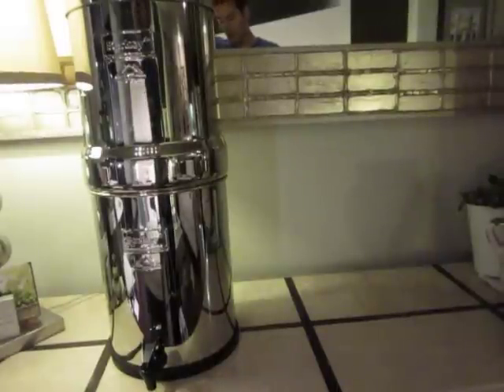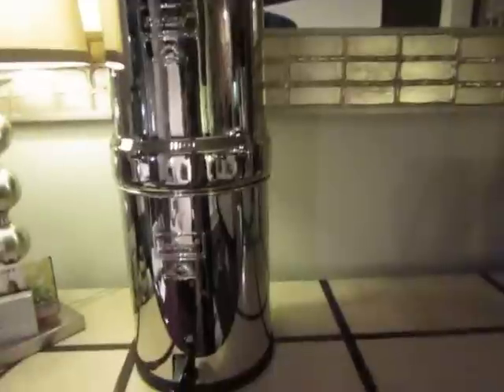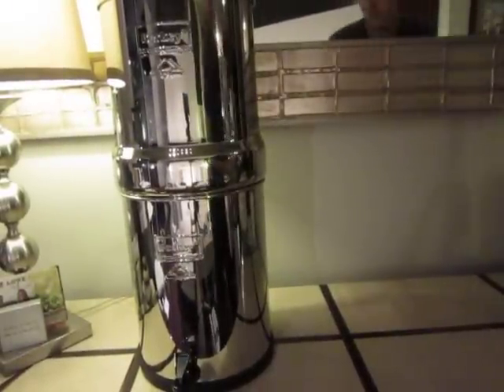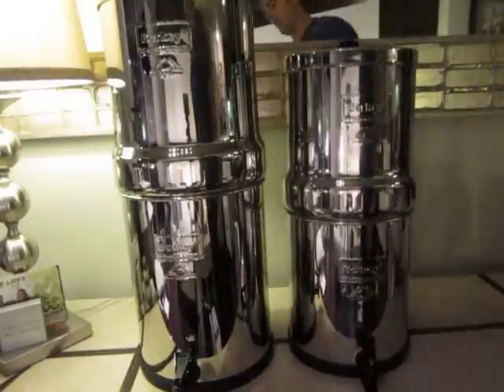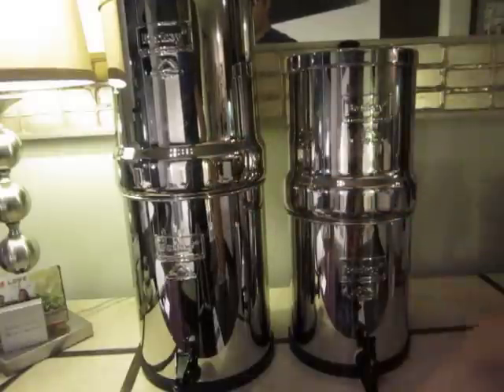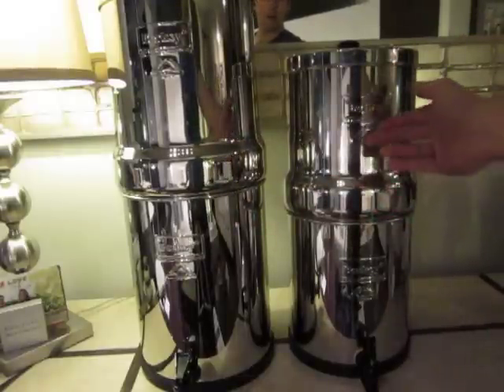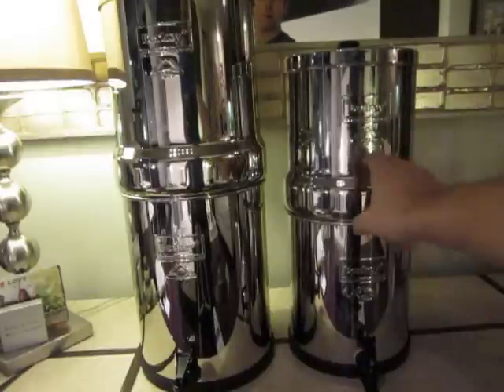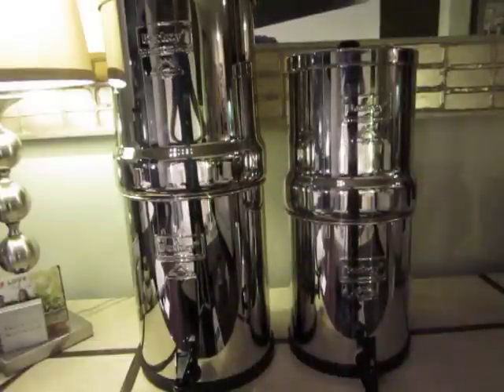Berkey Water Filter - Comparing Big Berkey Vs Royal Berkey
This is a comparison of the Big Berkey and the Royal Berkey.
Please reply if you like the video or have any questions. Have a great day!